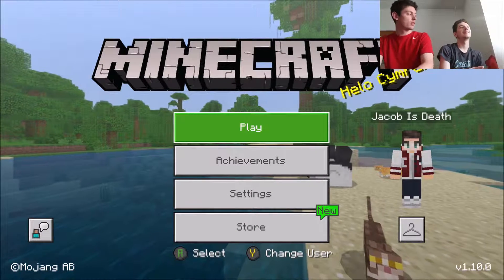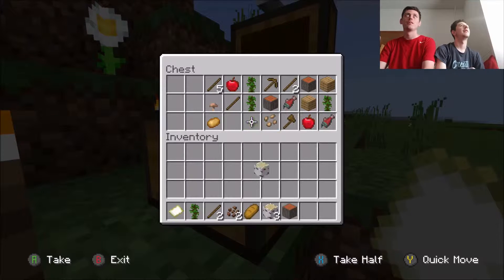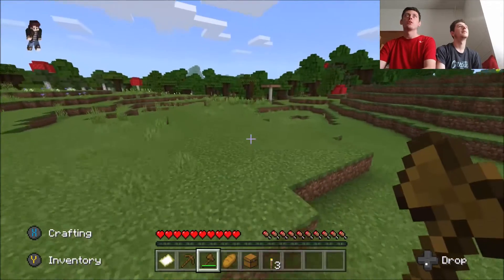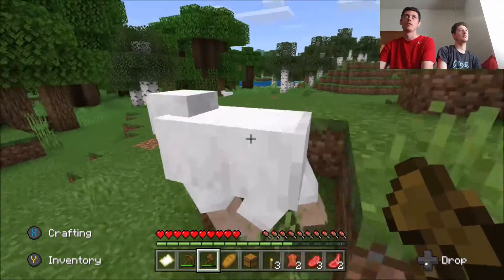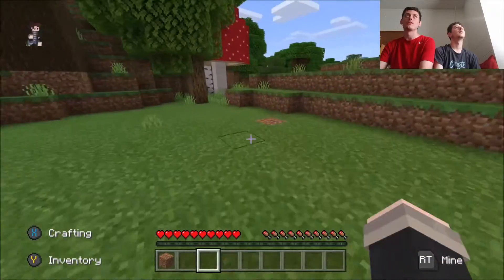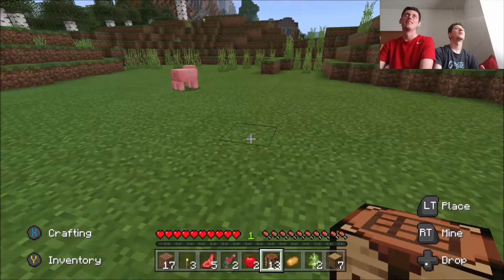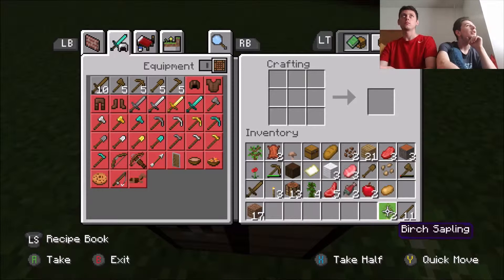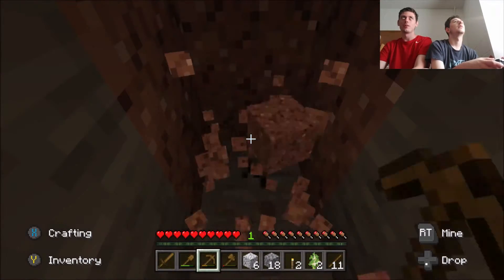Teaching My Noob Of A Best Friend To Play Minecraft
TEACHING MY *NOOB* OF A BEST FRIEND HOW TO PLAY MINECRAFT! How to Minecraft.